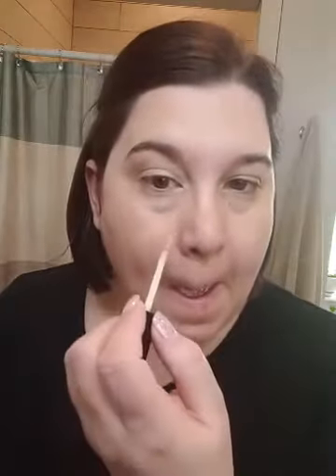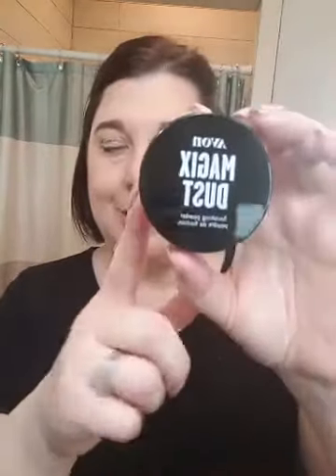Quick Makeup with just 6 products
Do you find yourself thinking I don't want to put on a full face of makeup here is a quick tutorial for 6 quick products Use these products to give yourself a quick lift up!!

Products Used:

AVON Cashmere Complexion Cannoli
AVON Cashmere Complexion Concealer Mochi
AVON Magix Dust Translucent Loose Powder
AVON Glimmer Stick Brow Definer Dark Brown
AVON True Color Luminous Blush Antique Rose

Chi 1" Volcanic Lava Ceramic Pro Spin N Curl

For More.